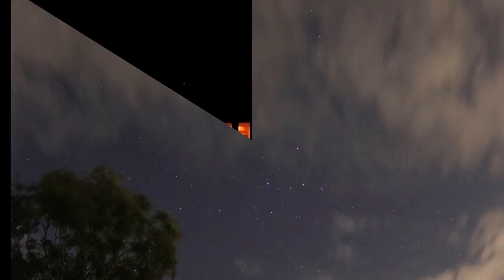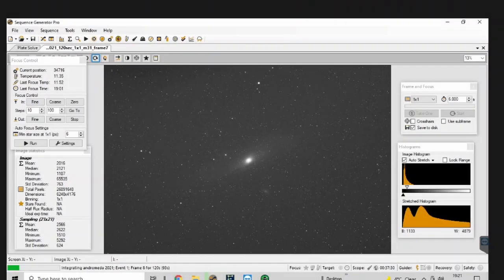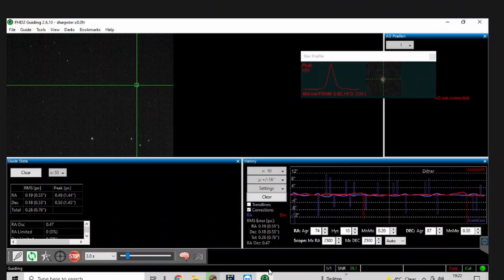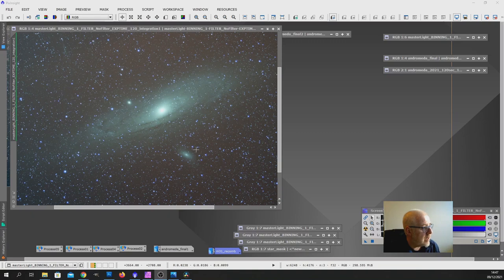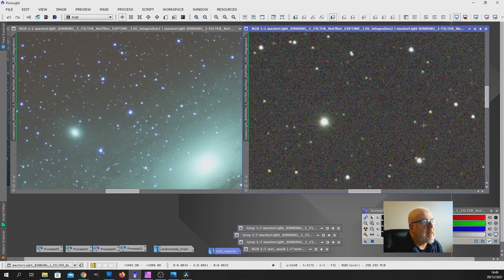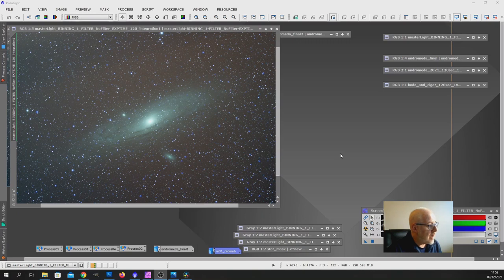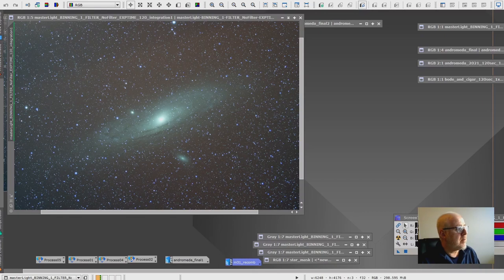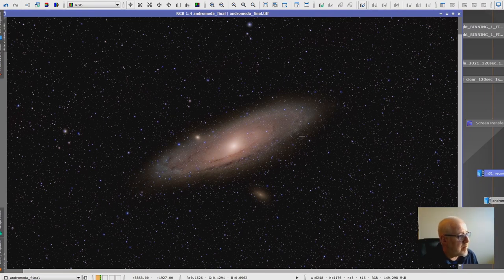Imaging the Andromeda Galaxy and Finally Checking the Sharpstar EDPH2 for CA in a Broadband Target.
In this session I try to kill two birds with one stone - Image the Andromeda Galaxy and use this as an opportunity to finally check out whether the Sharpstar 61 EDPH2 exhibits chromatic aberration in the absence of the L-eXtreme filter! The ISS also makes a brief appearance!
Find out how I got on.